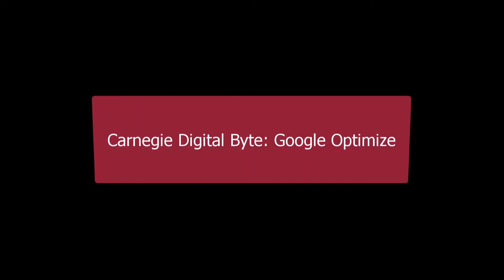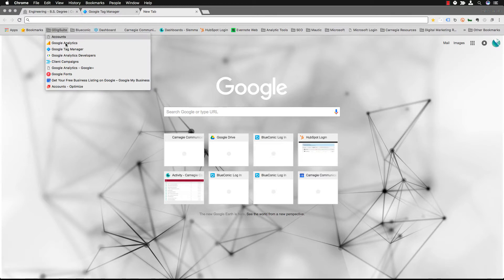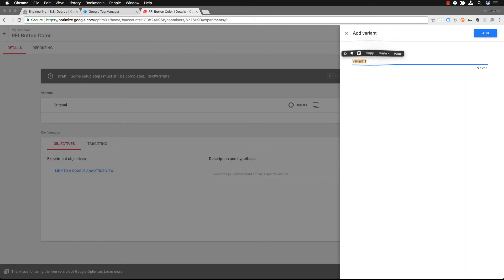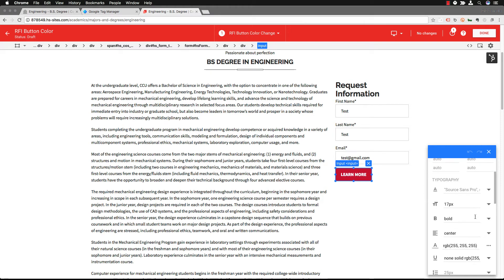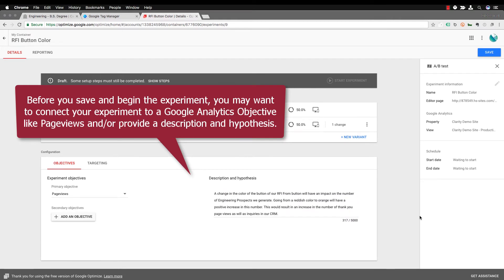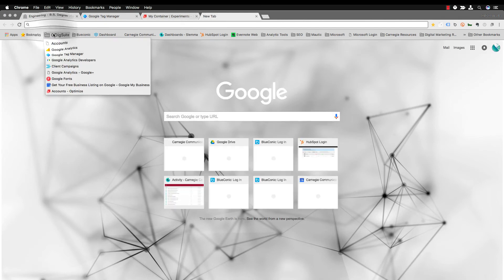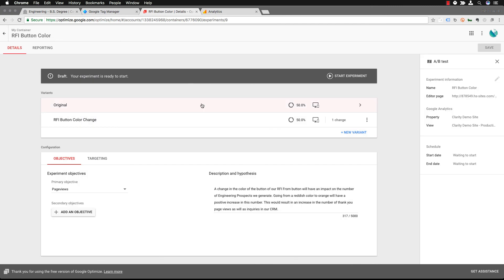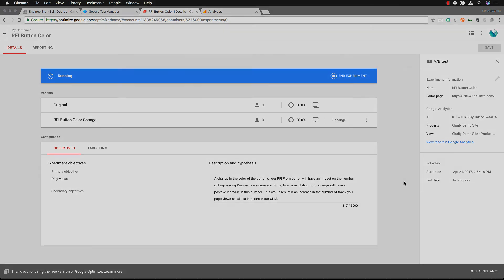Digital Byte: Using Google Optimize to do A/B Testing on Higher Education Websites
If you’re a college or university marketing professional wondering how Google Optimize can be used to create website enhancements that can positively impact enrollment, check out this VLOG. In just 8 minutes, we’ll go over how this free testing tool that integrates easily with your website’s Google Tag Manager and Google Analytics, can quickly and easily run A/B tests to identify areas where your website performance can be improved.